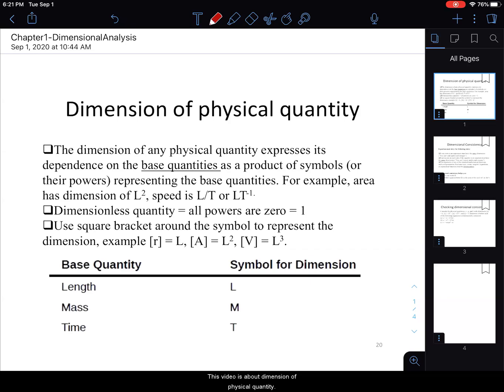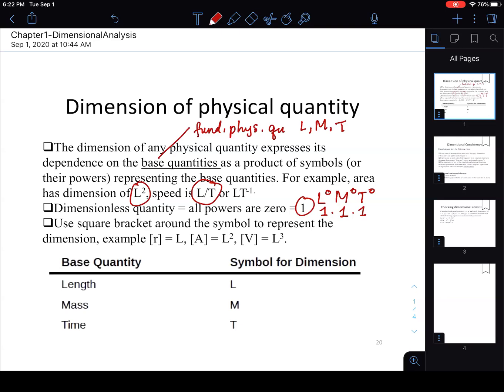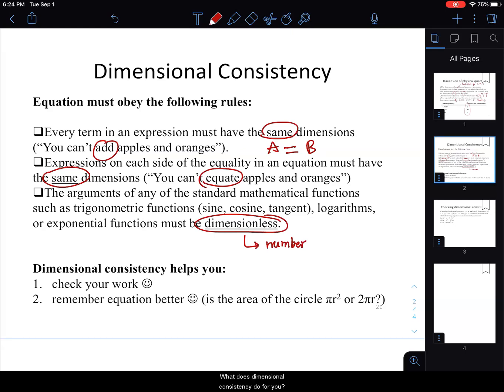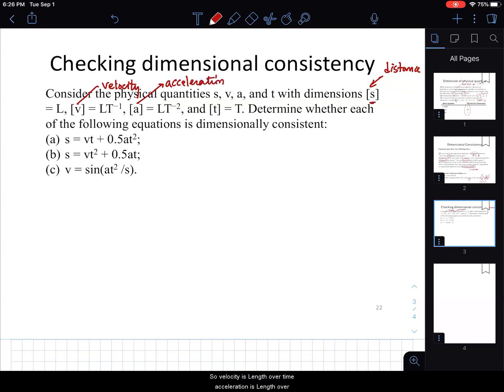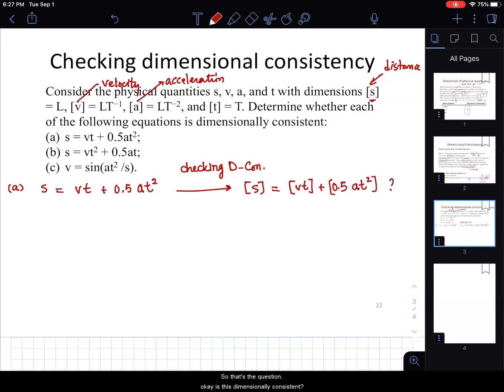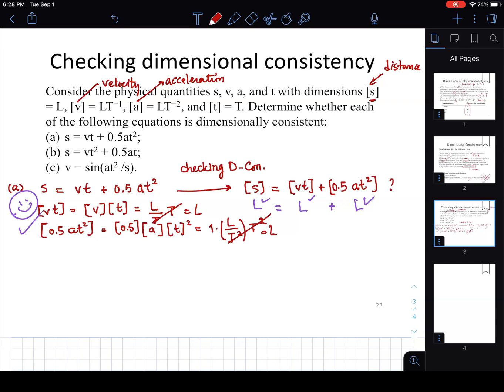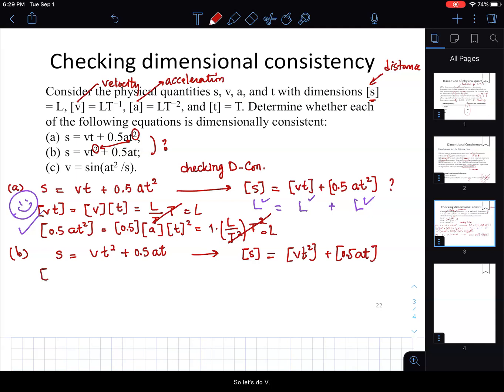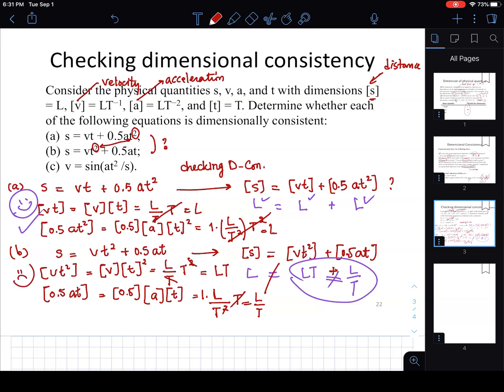Chapter1 Dimensional Analysis